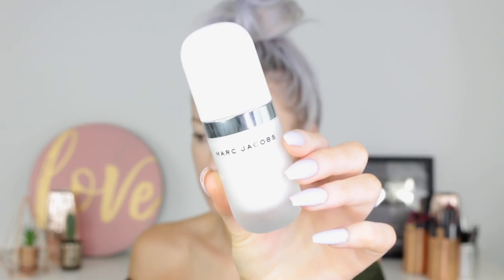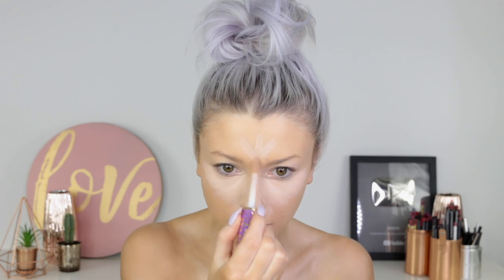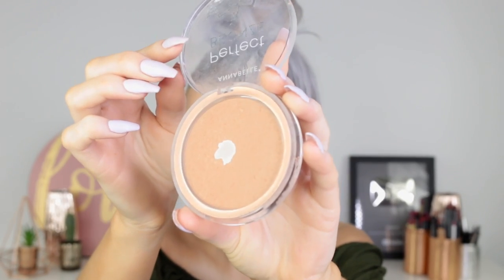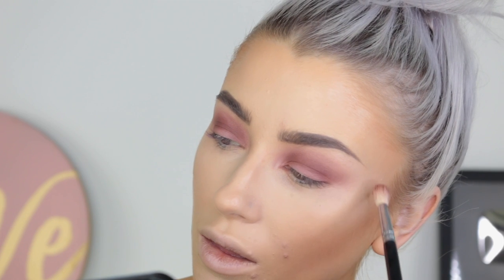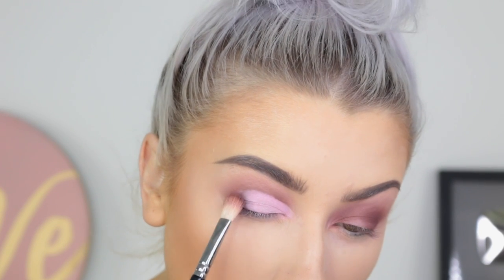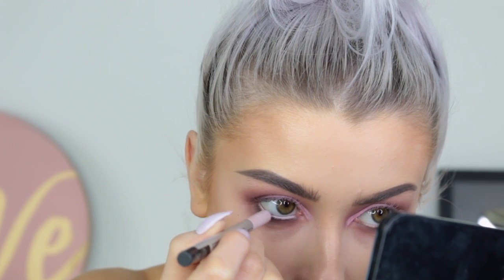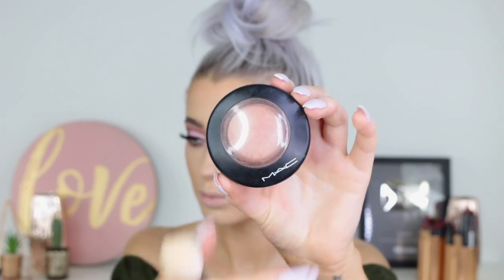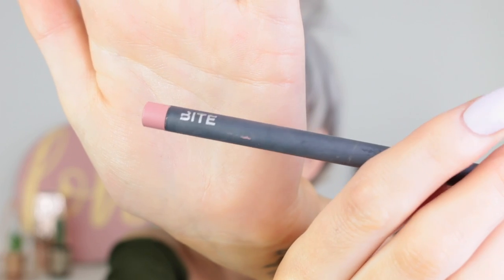SOFT MATTE PINK CUT CREASE | lolaliner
Hows everyones Sunday? So sorry my Wednesday video didn’t go up!! I was over ambitious on my timing and couldn’t get it up! Hope you like this look…

Love you
xo

PRODUCTS
Skin:
Marc Jacobs primer
Nars foundation
Tarte shape tape: light
Laura Mercier powder
NARS cheek palette
NARS highlight
MAC warm soul
Benefit hoola

ABH shadows
Dusty rose
Red earth
Beauty mark
Marc jacobs mascara
Marc jacobs “pink of me”

Lips:
Bite beauty pencil
Gloss: MAC x Patrick starr “she beta werrrk”

XO